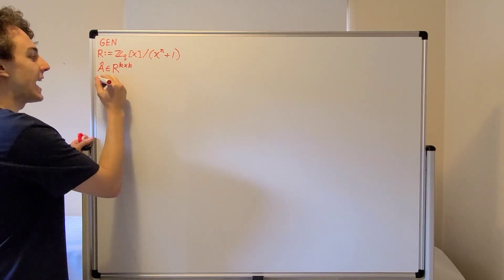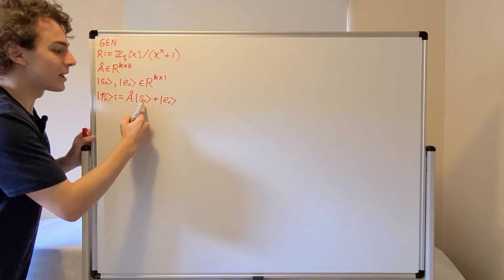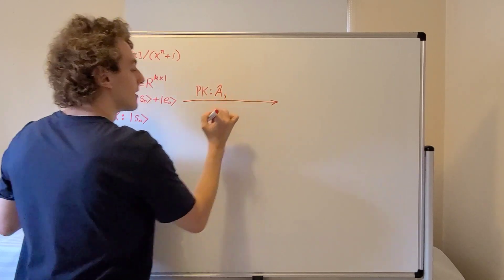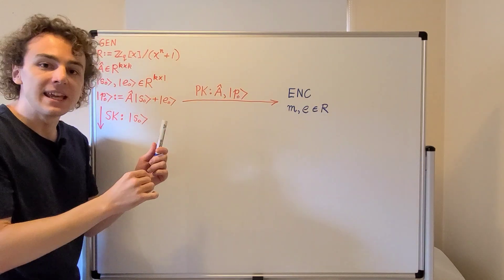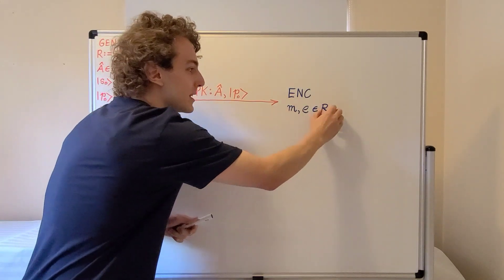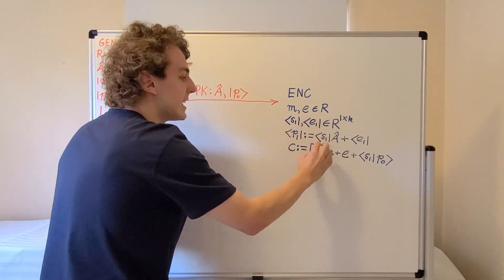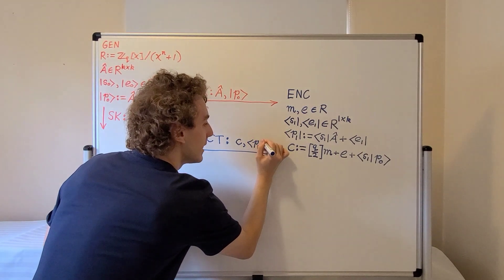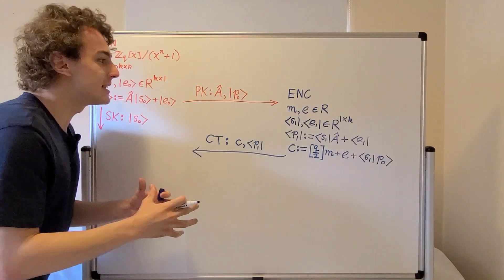Post-Quantum Cryptography: Module Learning with Errors (Module-LWE) based Public Key Cryptosystem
Let's construct a public-key cryptosystem based on the computational hardness of Module-LWE. This is unlikely to be vulnerable to classical or quantum cryptanalysis and is one option for post-quantum cryptography.